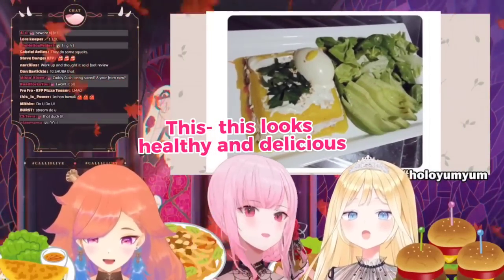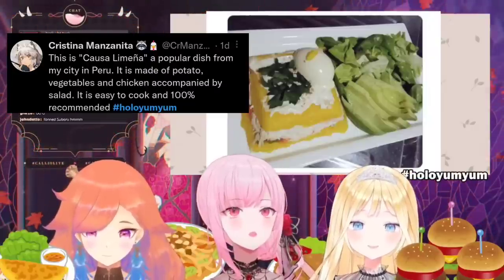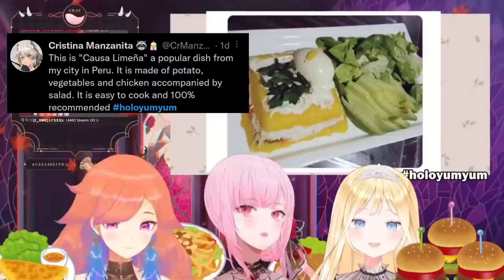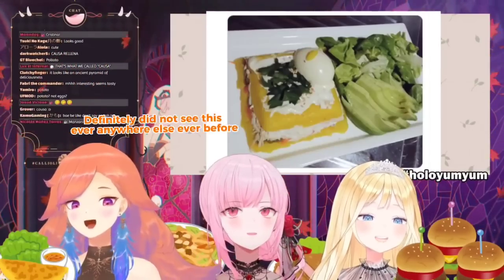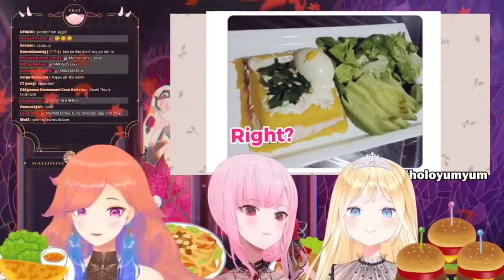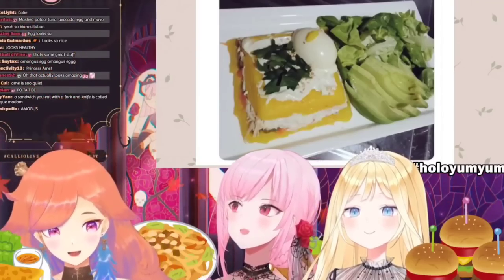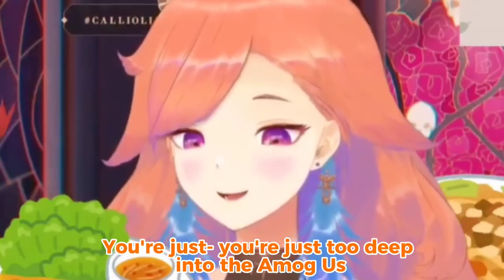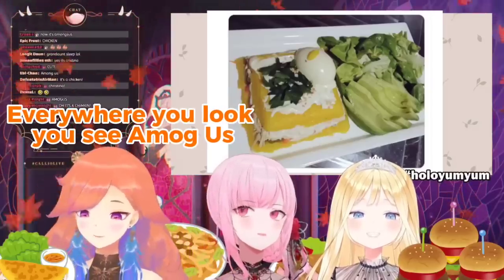𝐂𝐚𝐥𝐥𝐢 𝐚𝐧𝐝 𝐊𝐢𝐚𝐫𝐚 𝐣𝐮𝐬𝐭 𝐜𝐚𝐧'𝐭 𝐫𝐮𝐧 𝐚𝐰𝐚𝐲 𝐟𝐫𝐨𝐦 𝐢𝐭 |Hololive EN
ED ART by @Tkminnm from Twitter -

BGM used
DOVA-SYNDROME